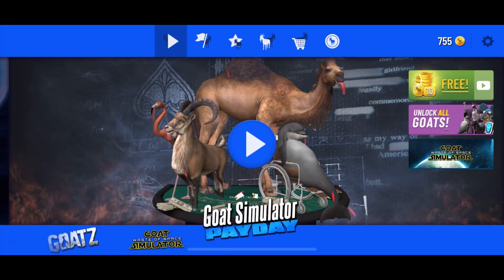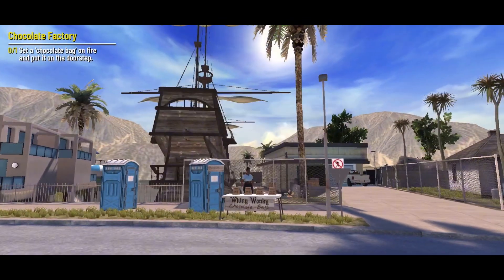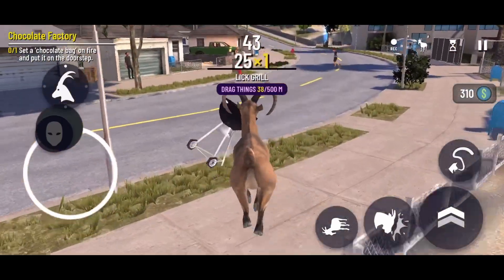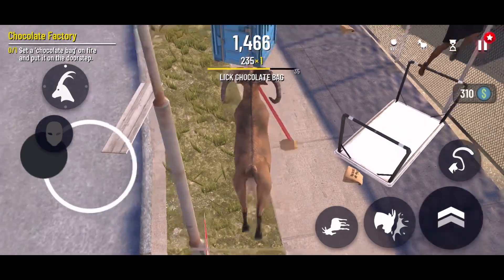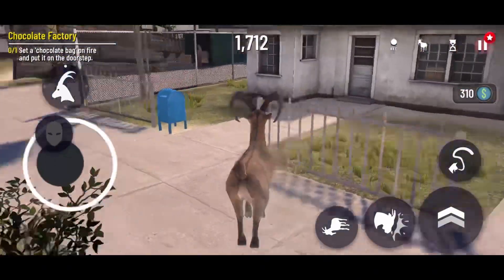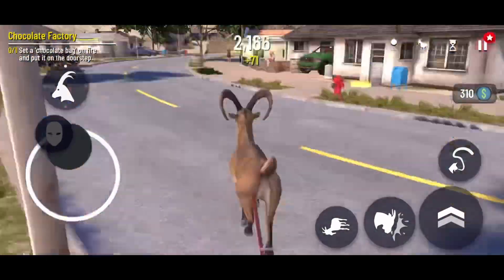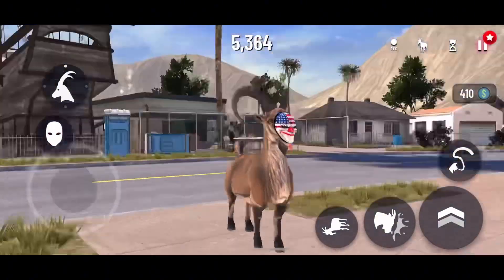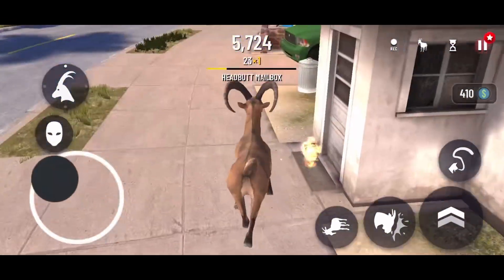I Sold Flaming “Chocolate” Straight From The Toilet… | Goat Simulator: PayDay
In this Goat Simulator pocket edition PayDay video I complete the Chocolate Factory prank and sell “Chocolate Bags” from a porta potty that I set on FIRE. I know. A lot. I did this in Goat Simulator: Pocket Edition / free / mobile IOS. :)